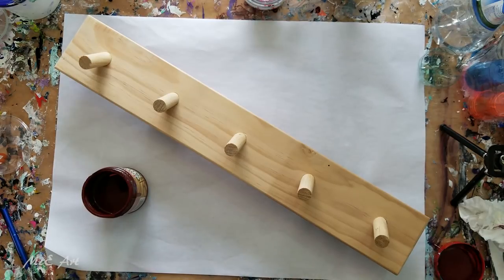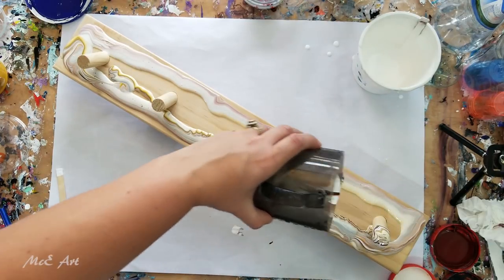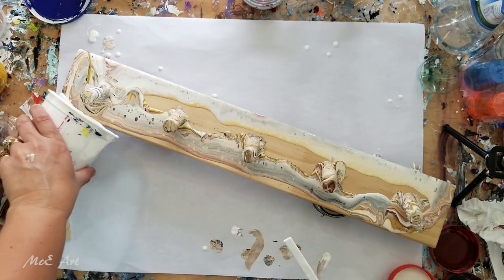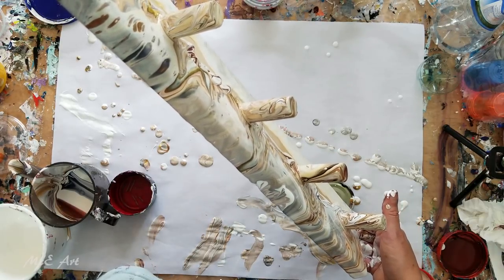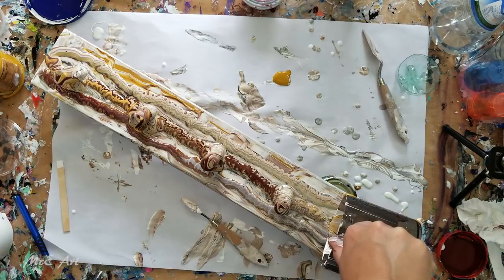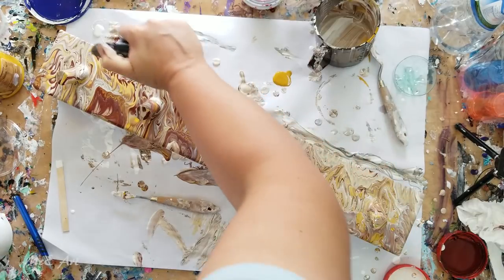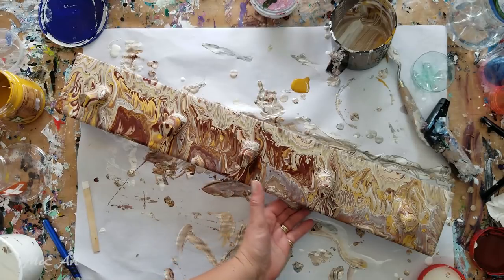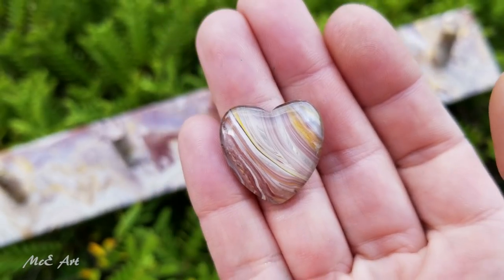374 Painted Animal Skin Coat Rack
This is acrylic on a wooden coat rack.

5000 Subscribers Free Webinar "How to make money doing what you love" find out more

1000 Subscribers FREE webinar "Unleashing Your Creativity" recording is now available so register to receive the recordings